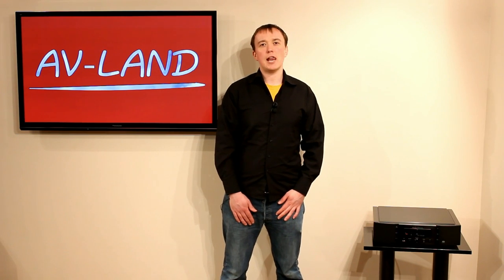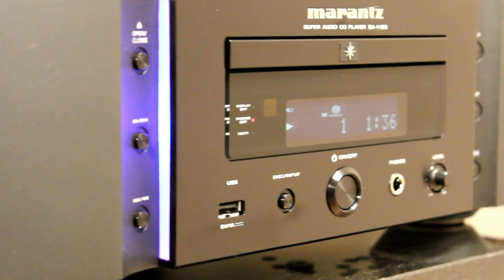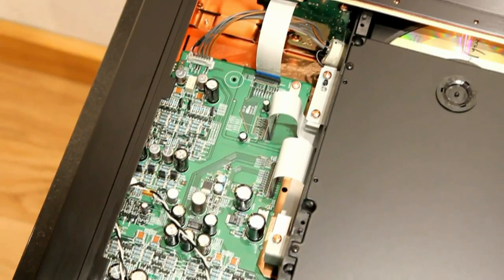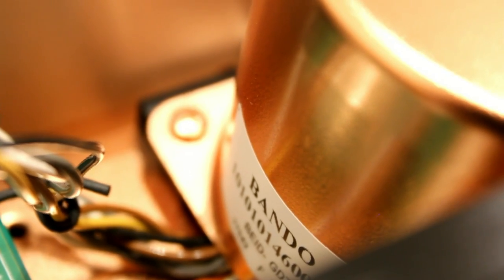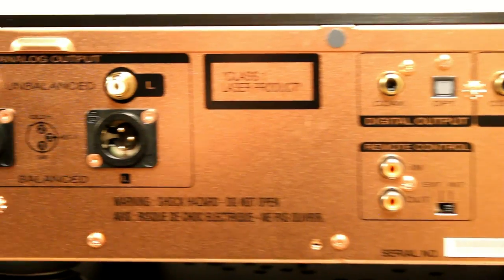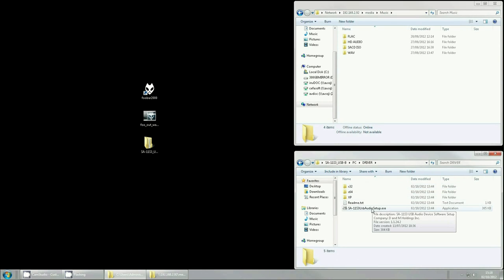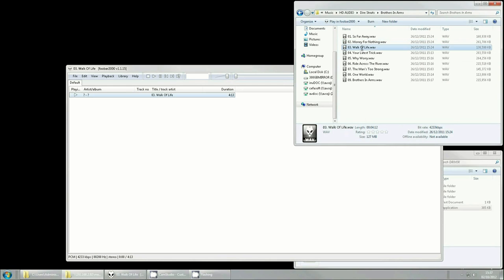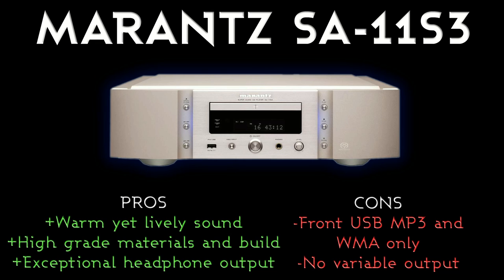Marantz SA-11S3 Review by AVLAND UK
Our review of the new Marantz flagship SACD player, the SA11S3.